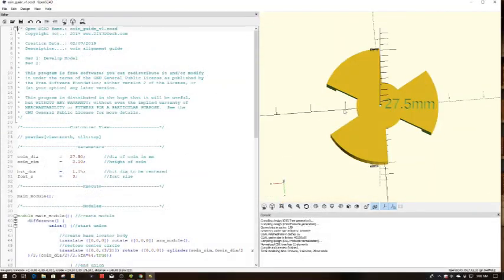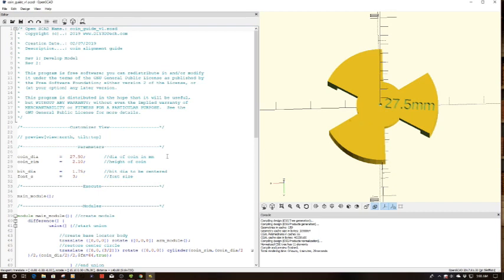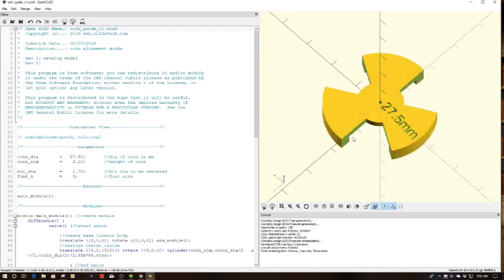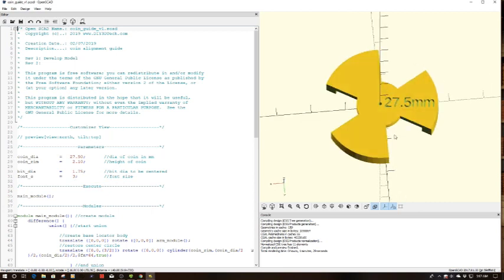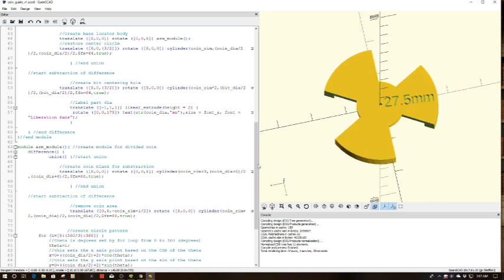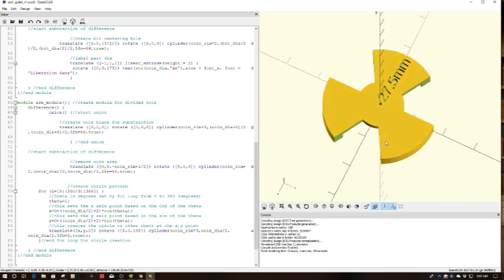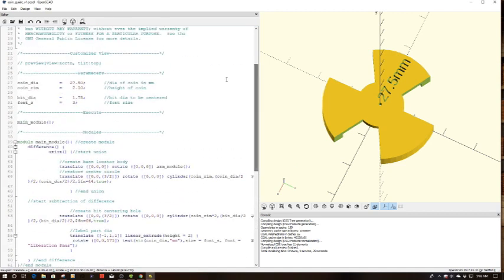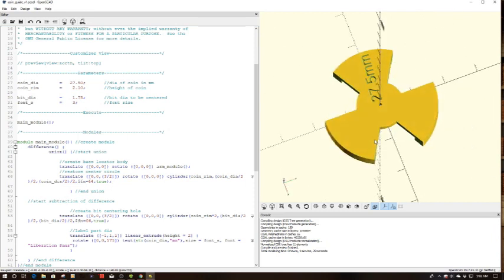Open SCAD - 3D Printable Round Stock Top Centering Jig!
for more information on this and many other projects! With the  addition of the chuck mounting fixture (see more I have been getting into doing more Coin Art on the 3040 CNC (see more ) however finding and setting center for the coin as frankly it's been labor-sum to touch off and calculate the center so we designed this simple mechanical solution.  In short you enter a few variables and a fixture is created which allows the center of the coin or any round stock to be quickly indexed!

For more information as well as the complete source code, please